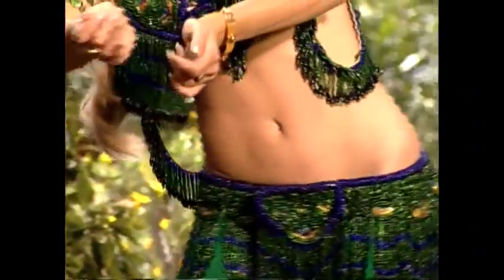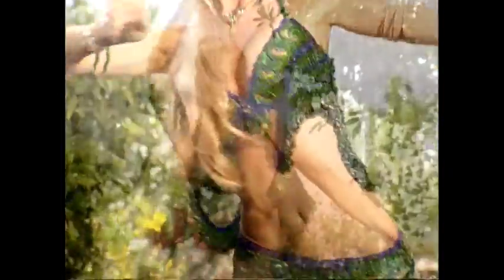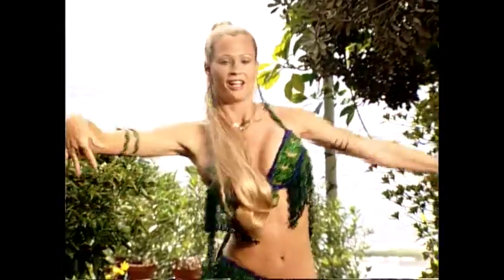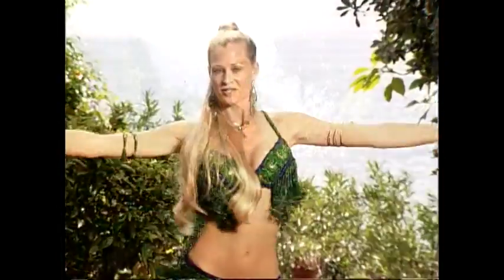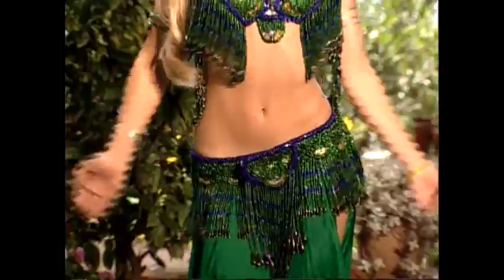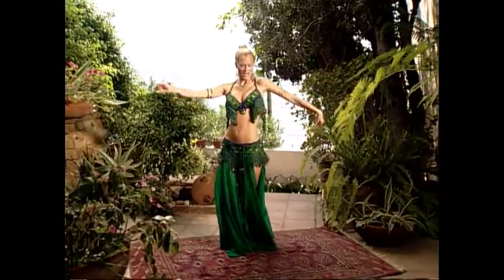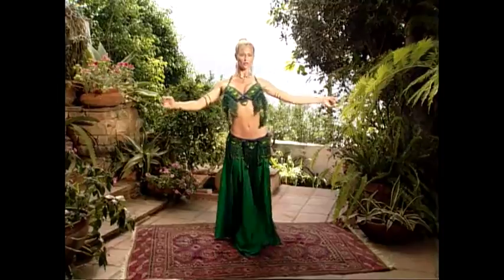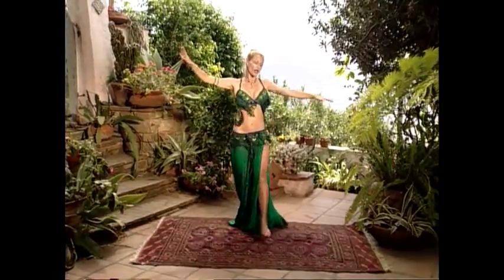The Goddess Workout Intro to Bellydance Fitness DVD - Cardio Dance Routine Choreography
Fall in love with every luscious curve of your body.

The Goddess Workout taps right into the soul of the divine feminine. I call this your Goddess Within. In this program, we will learn to wield the feminine energies as our superpowers while learning belly dance isolations and combinations to unleash our inner lusciousness and optimal potential. Loving yourself and feeling amazing in our own skin is our BIRTHRIGHT.

Your body is your temple and the dance your prayer

The GoddessLife Workout is a sacred program that will encourage and empower you to move your hips in every way. It opens doors where there were only walls to reveal your Golden Goddess underneath. She - has always been there, and I feel her when I’m swimming in the ocean, gazing at the moon, and most of all, when I’m dancing. I created The Goddess Workout as a way to remember that I am born of divinity and cloaked in magic.  I named it a “workout” as a way for me to exercise the goddess I knew was within me.

Shimmy off the patriarchy with the Goddess Workout.

Filmed in the California Riviera at the beautiful Getty Villa Museum.The Goddess Workout will take you on an exotic escape reserved for Greek Goddesses.

The Goddess Workout engages the body, mind and spirit, enabling every woman to celebrate the eternal feminine being within herself.

Copyright: Dolphina and GoddessLife

Produced by: Sea Siren Productions for GoddessLife